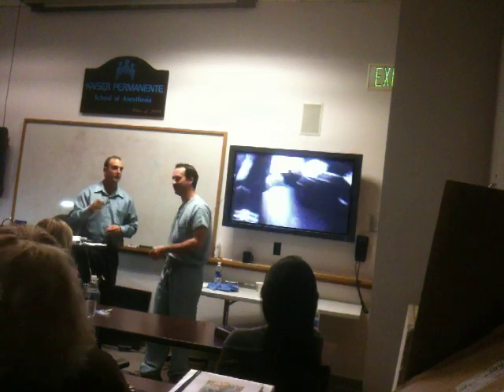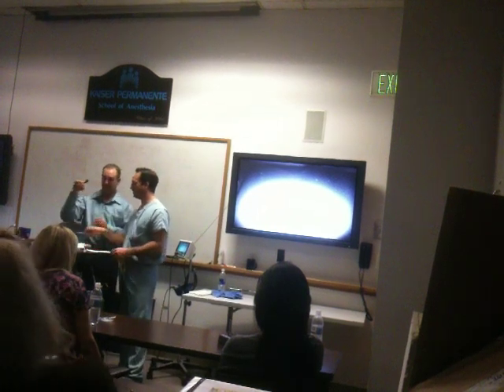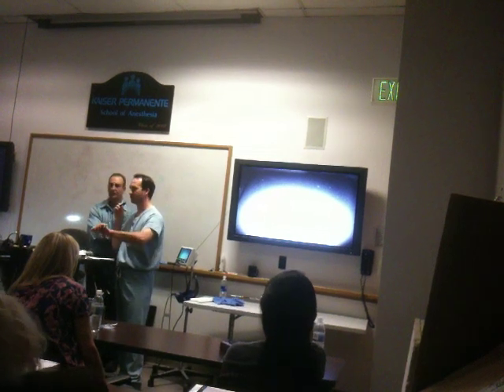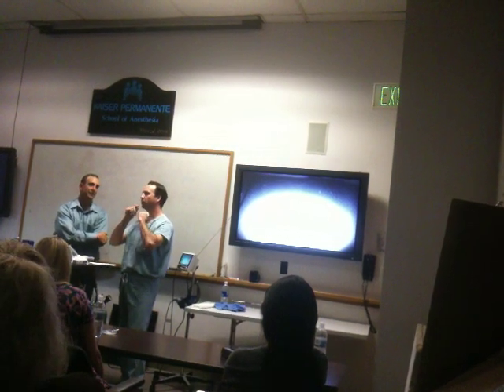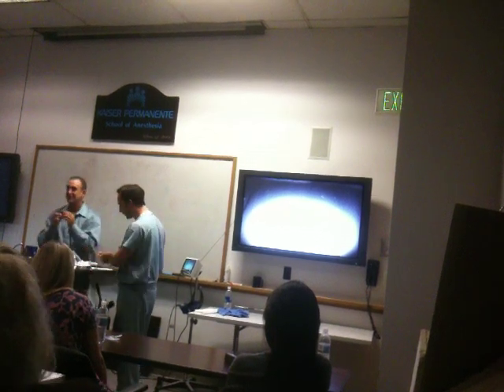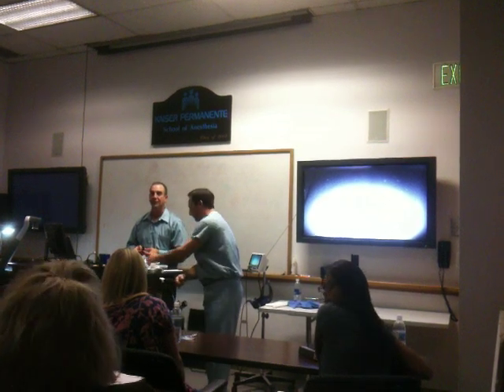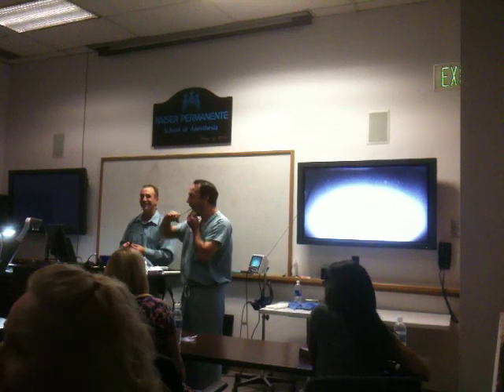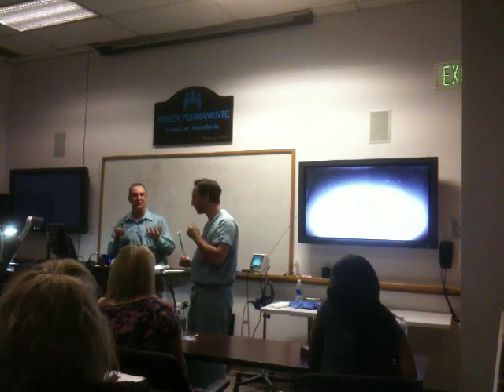Self Intubation Glidescope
couple of my profs talking about anesthetizing the airway for awake fiber optic intubations.. and then intubating himself w/ a glidescope.